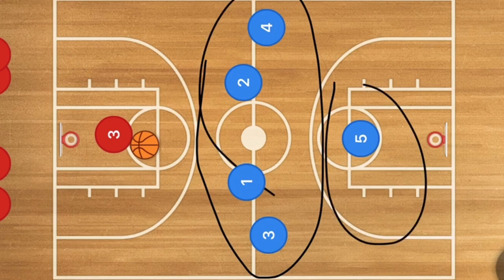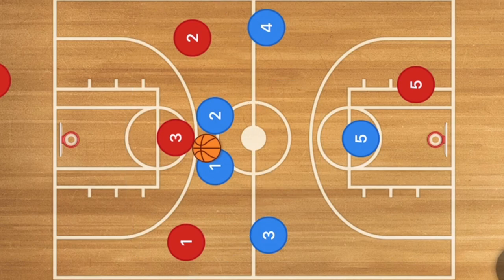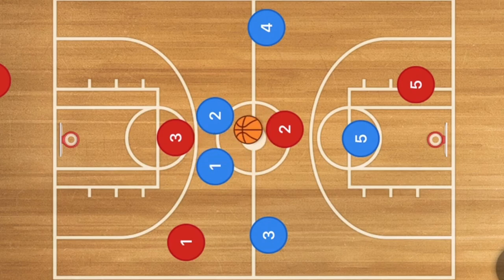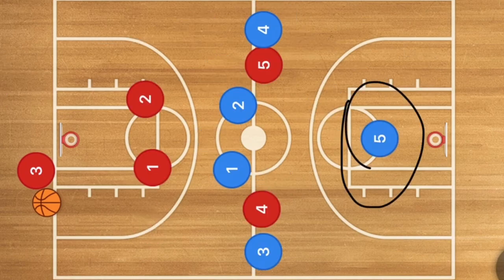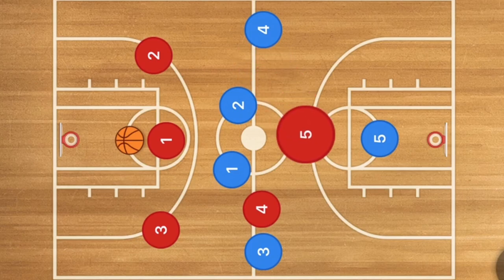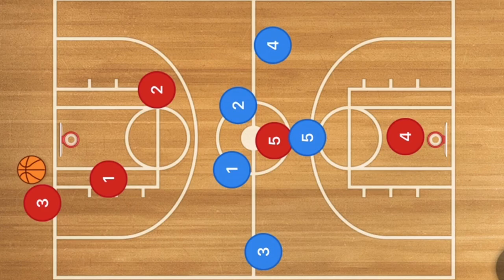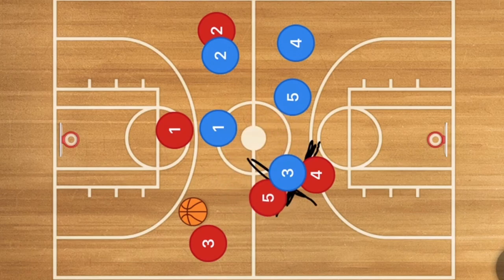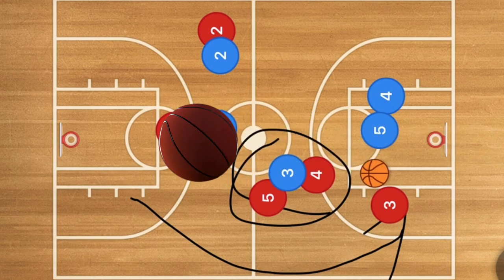How To Beat a 4-1 Half Court Press Basketball Defense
In this video I go over How To Beat a 4-1 Half Court Press Basketball Defense. The 4-1 Half Court press Basketball defense works really well to trap young basketball teams and players along the sideline. This 4-1 press defense will look hard to beat, however if you take your time and swing the Basketball around you will get an opening to get the Basketball past half.